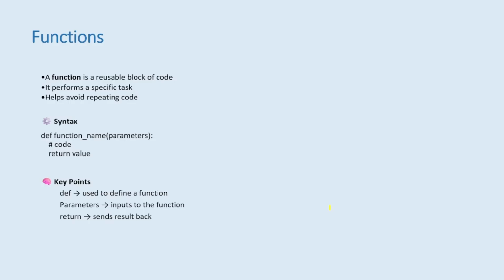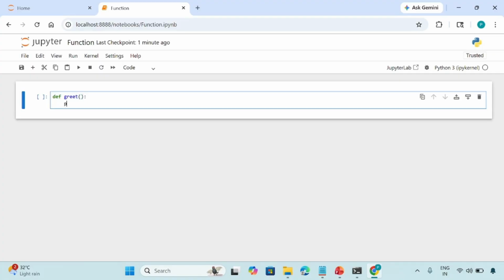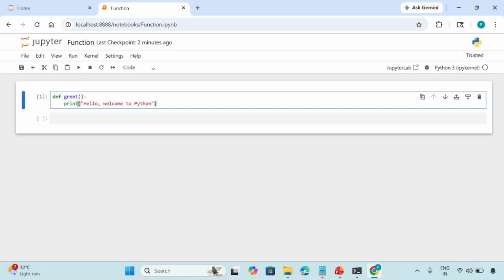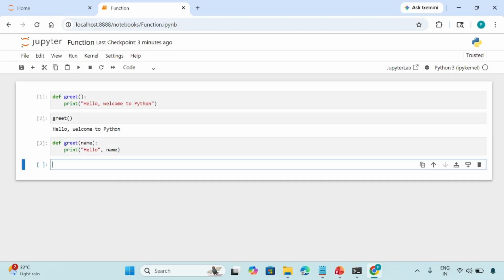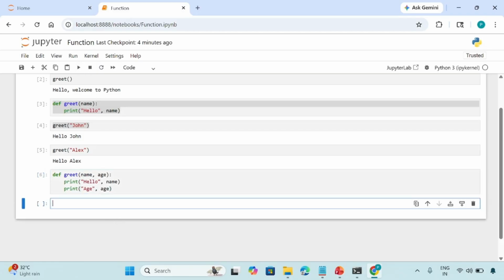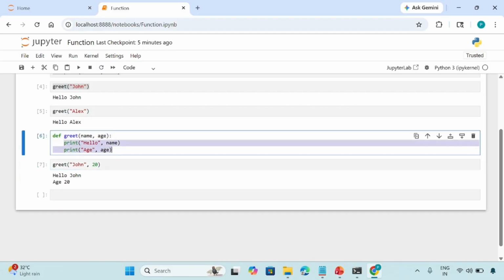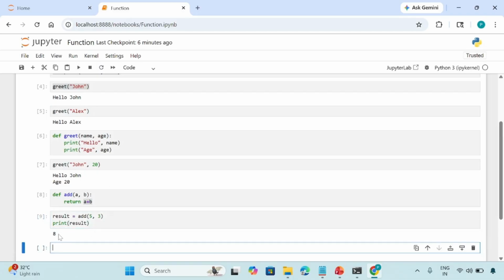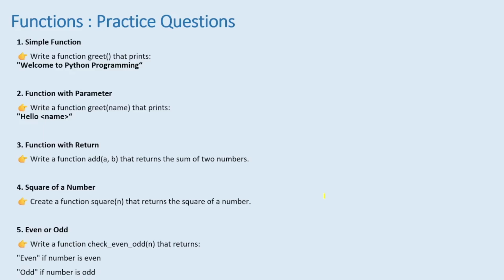Functions in Python Explained | Python Tutorial for Beginners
🚀 Welcome to The Programming Lab!

In this video, you will learn about Functions in Python, one of the most important concepts in programming.

Functions help you reuse code, make programs cleaner, and improve readability.

✅ Understanding parameters and arguments
✅ Using the return statement
✅ Writing reusable code with functions
✅ Real examples and practice